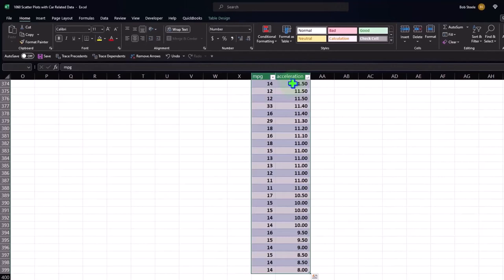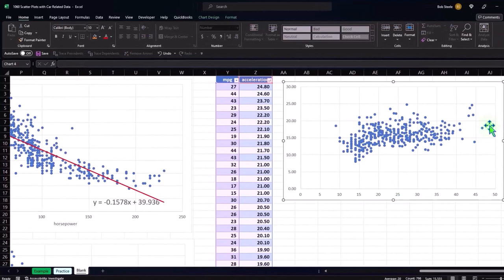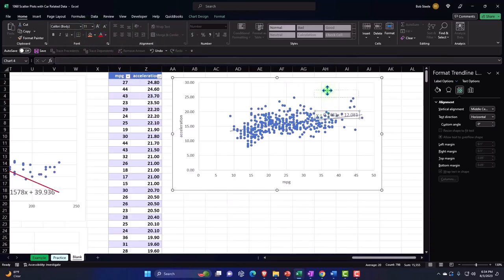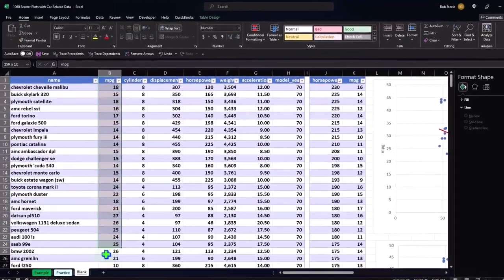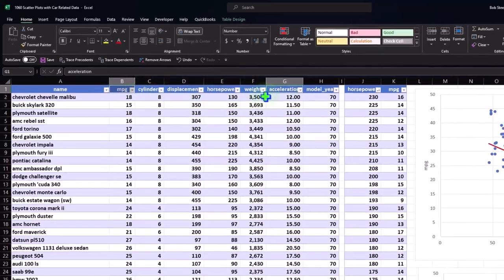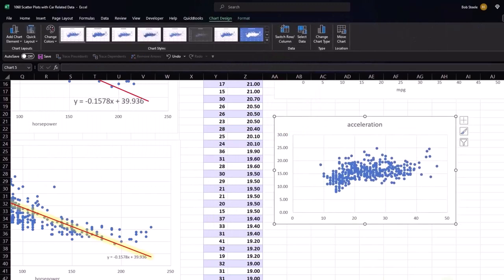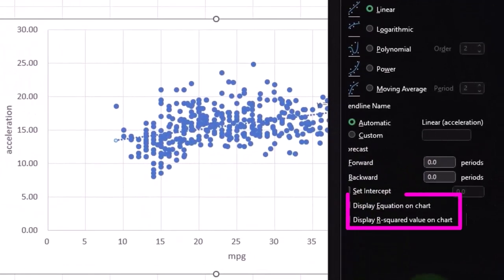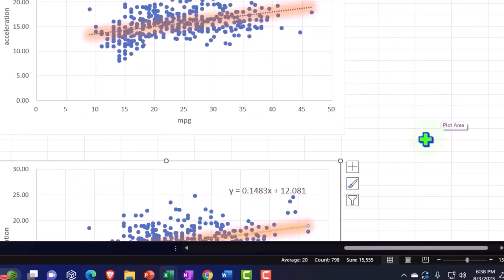Scatter Plots with Car Related Data Part 4 Statistics & Excel